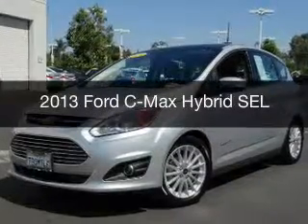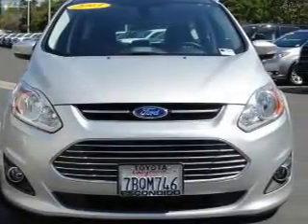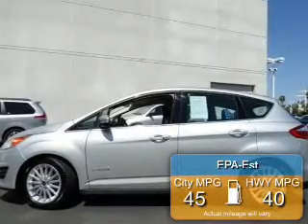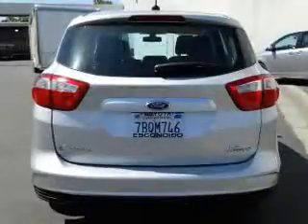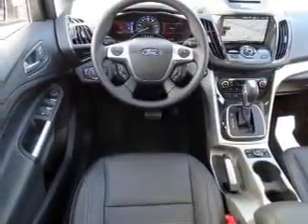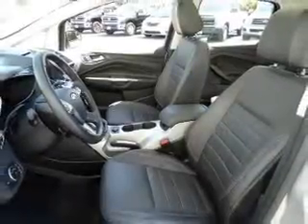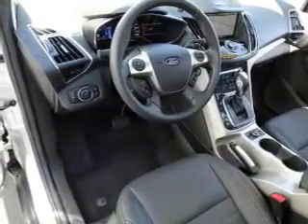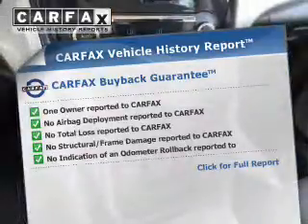2013 Ford C-Max Hybrid - Escondido CA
Year: 2013
Make: Ford
Model: C-Max Hybrid
Trim: SEL
Engine: 2.0 liter inline 4 cylinder 16 valve MPFI DOHC Hybrid
Transmission: Automatic CVT
Color: Silver
Mileage: 19216
Address:
231 E Lincoln Pkwy